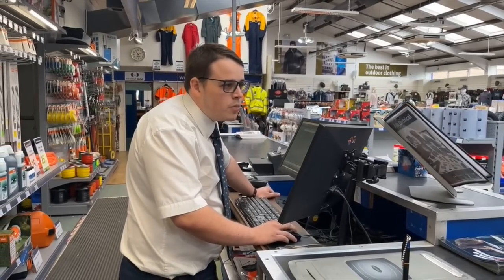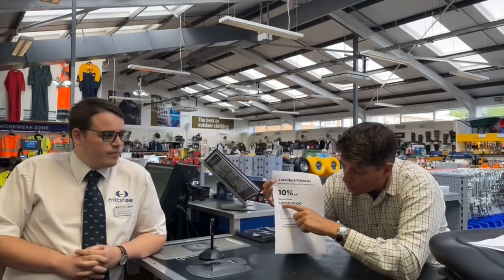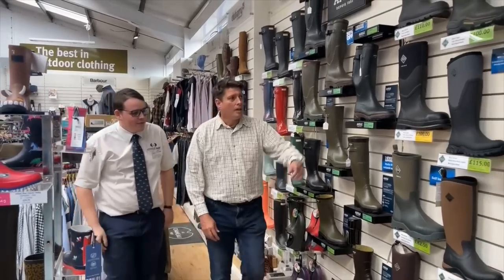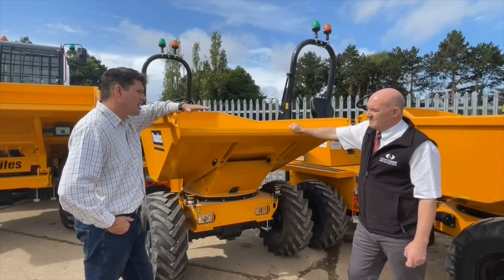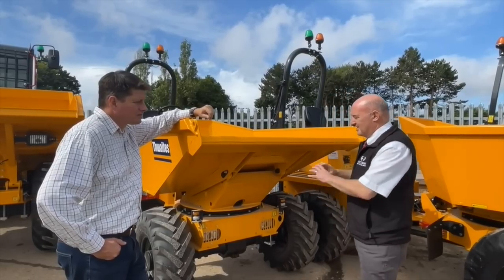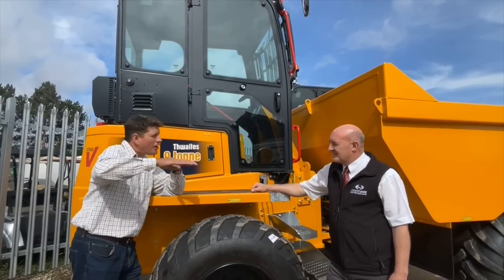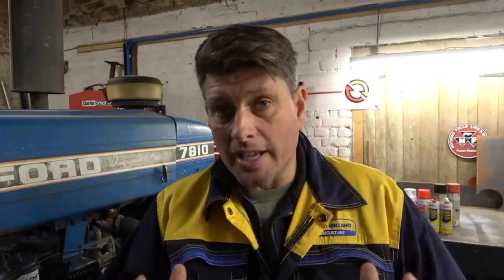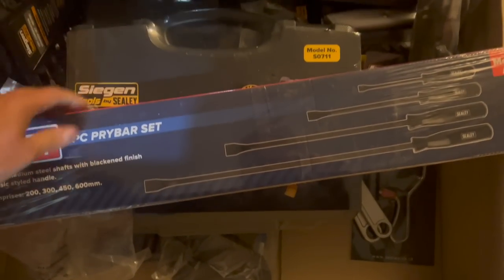THWAITES DUMPERS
Buckle up Muckers as I've got you a great 10% discount across a ton of tools, toys, kit and clothing as well as an amazing opportunity for an up and coming mechanic to get a great start !
We also take a look at the latest line up of Thwaites dumpers